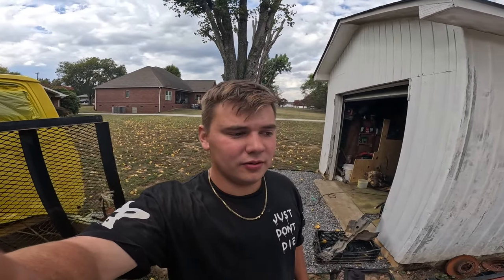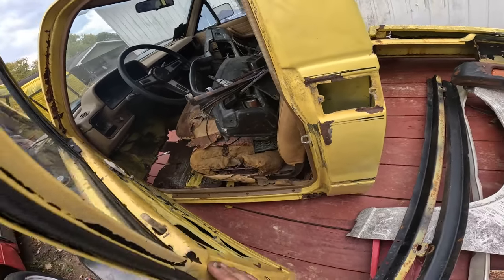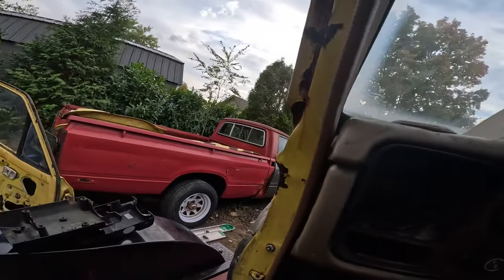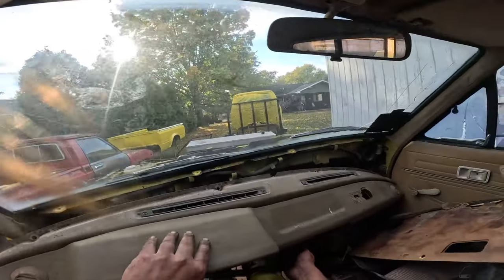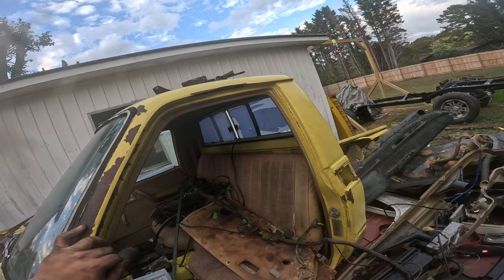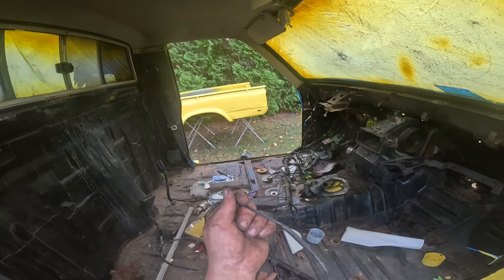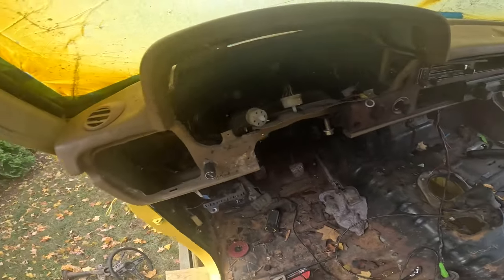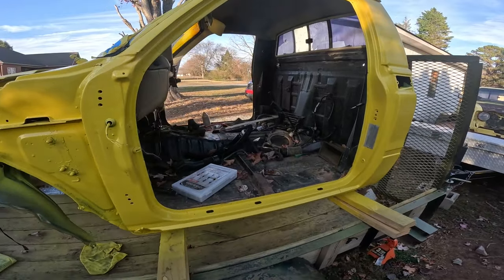Swapping the Wiring Harness in my First Gen Toyota Pickup!